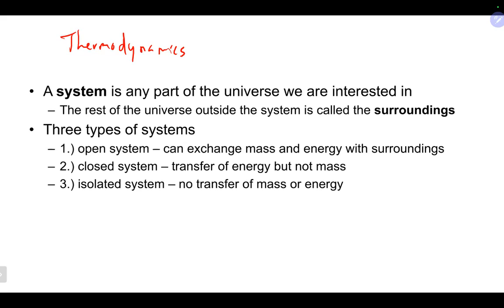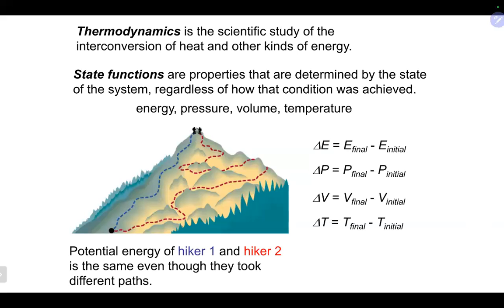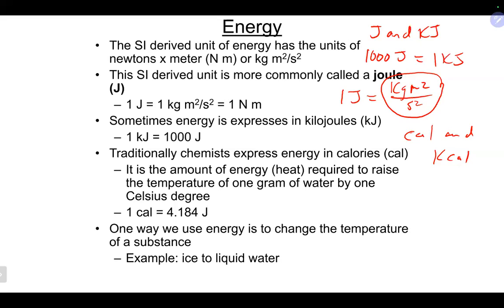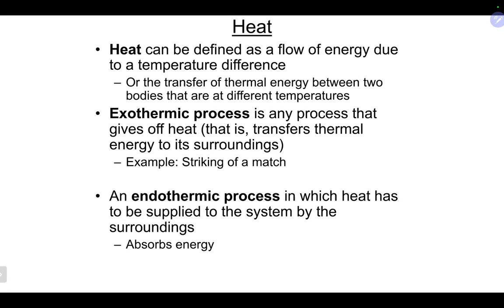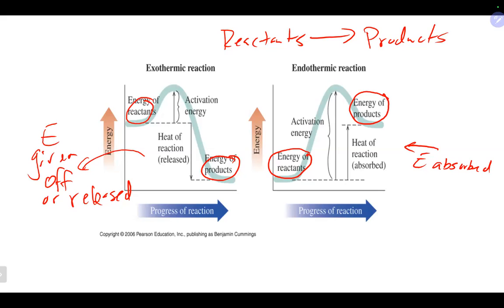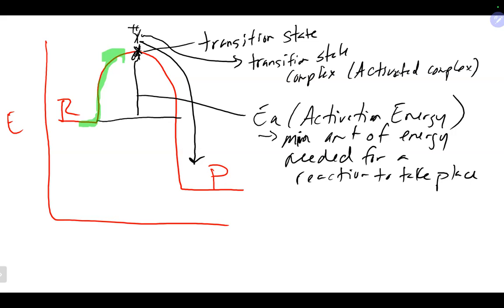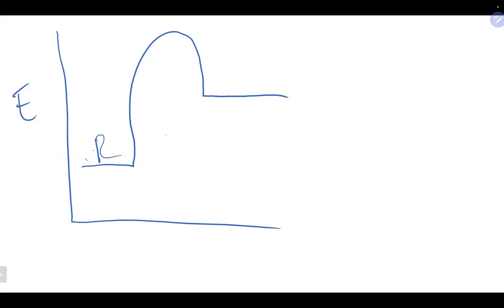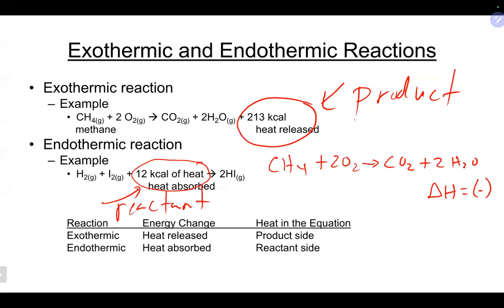Chem 3 Lecture (M) 9/7/22 (Ch 10)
We lectured on Ch 10 (energy, types of energy, endothermic, exothermic, enthalpy, energy diagrams)